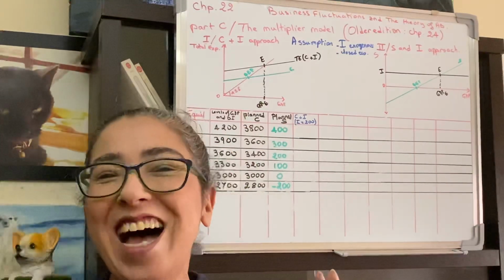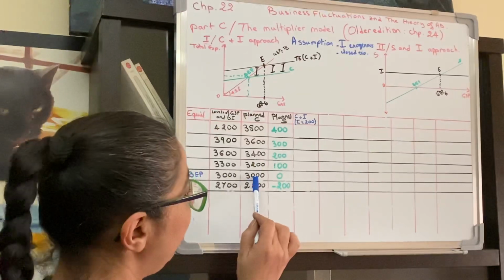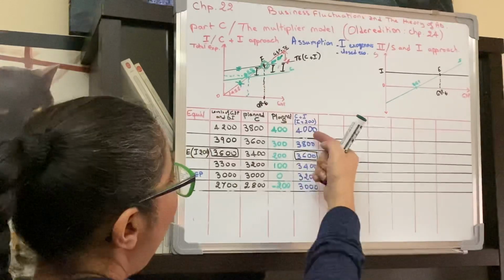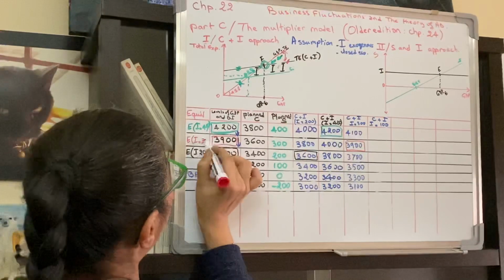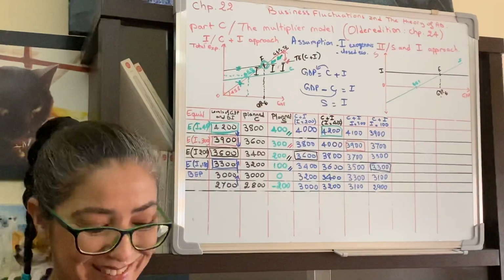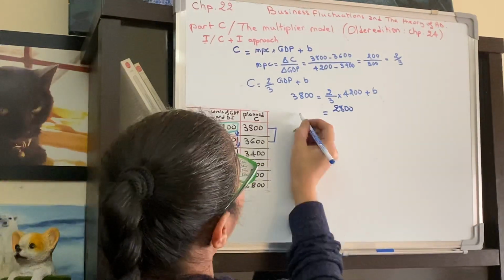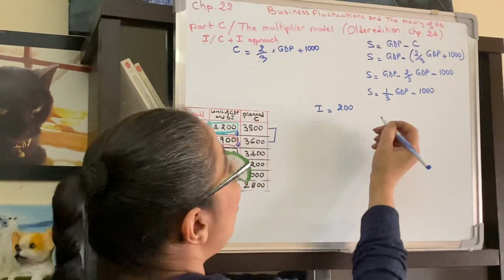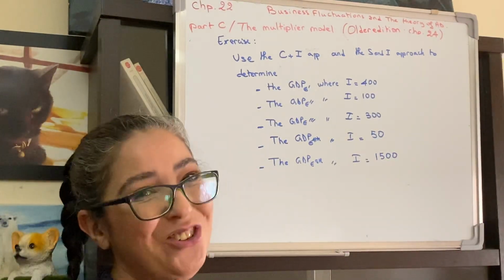ECO110(04/02/20)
Multiplier model part A